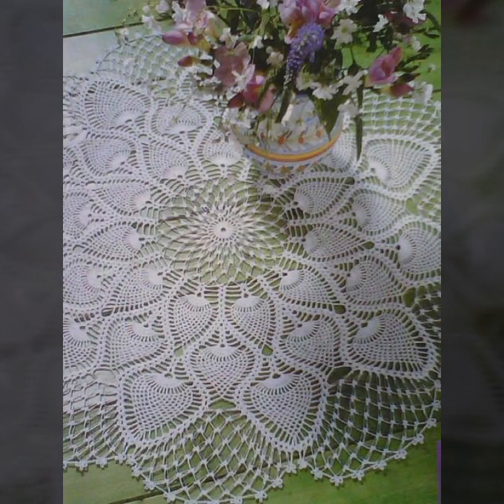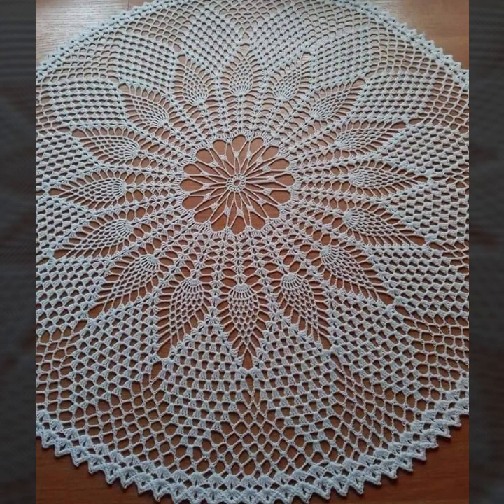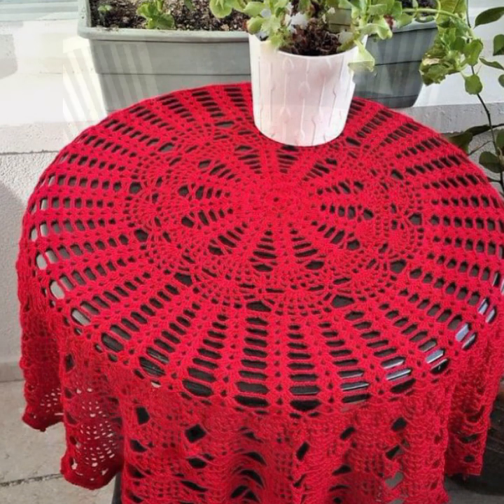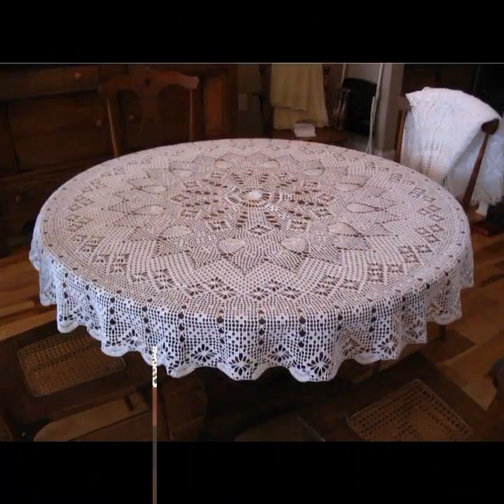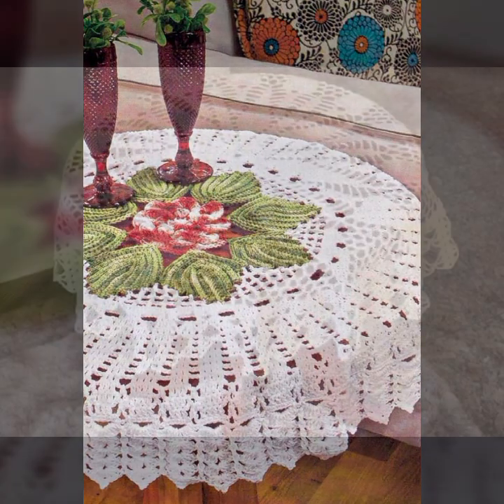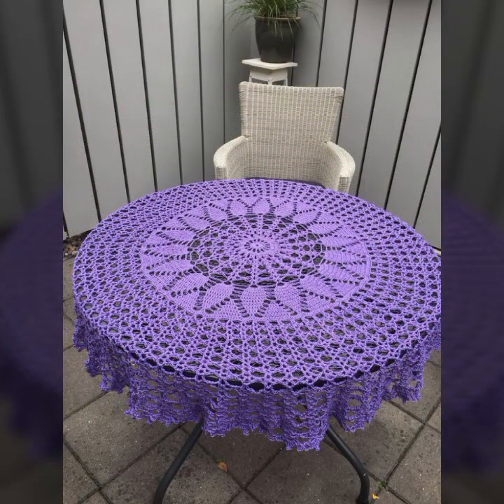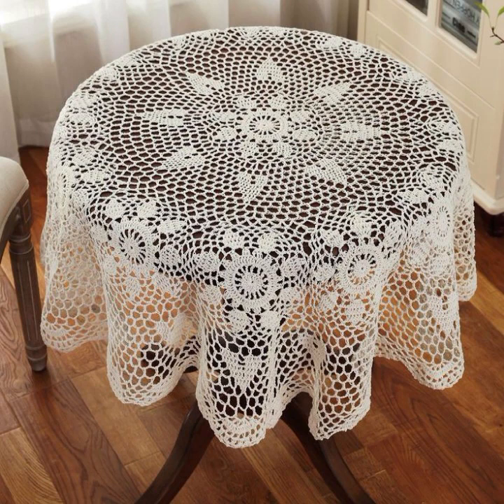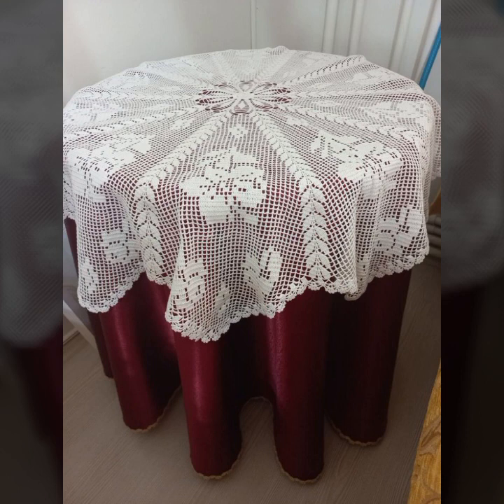TOP 50 BEST DESIGNS AND NEW IDEAS OF BEAUTIFUL EASY TRENDY CROCHET TABLE RUNNER TABLE MAT IDEAS DIY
crochet cardigan
crochet capshawals
Crochet Online Course
Ad 1 of 2 ·
0:04
Skip Ads

0:10 / 0:15

forthefrills
Crochet Eden Crop Top
Hey Carrie